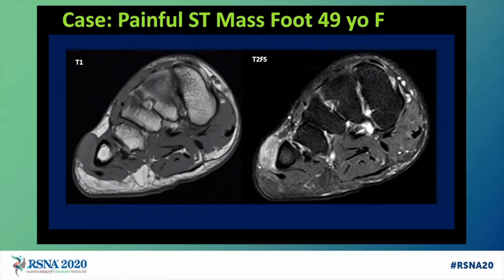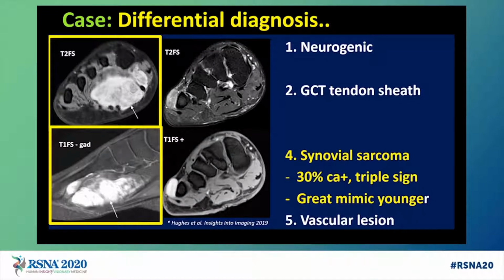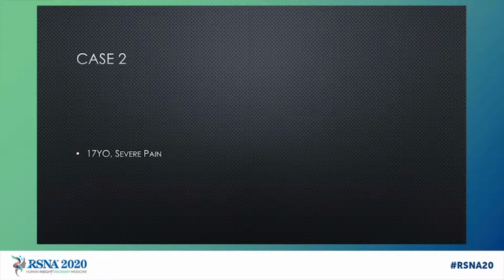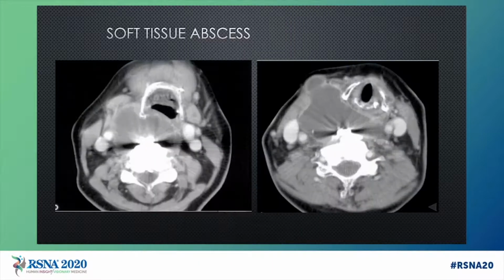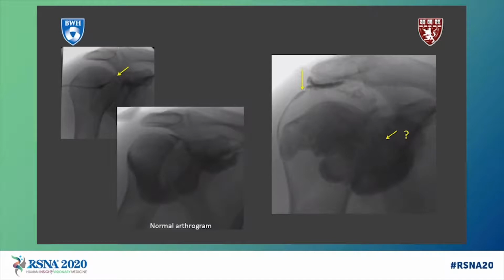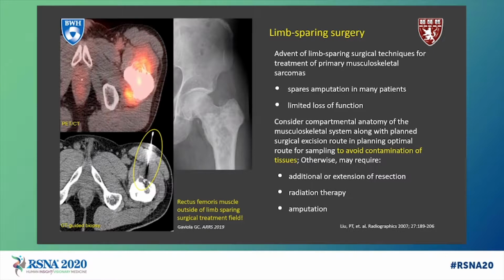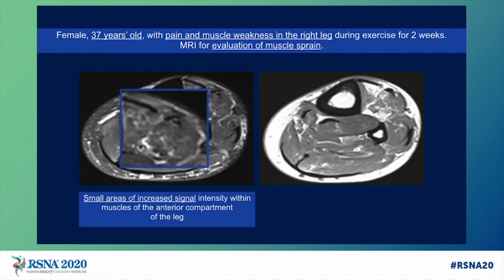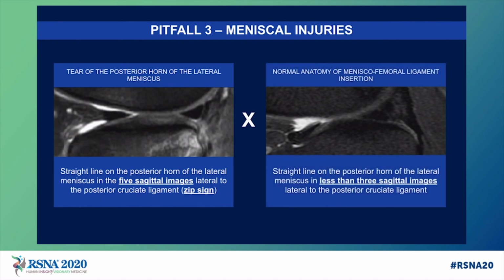Case based review MSK